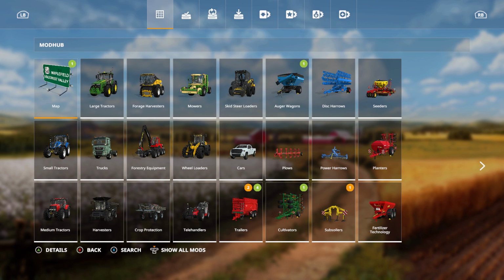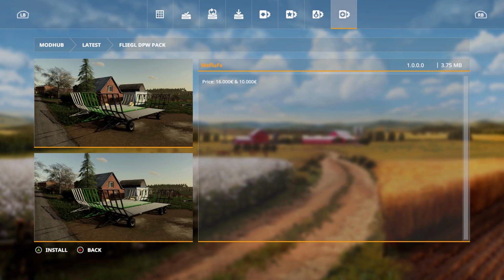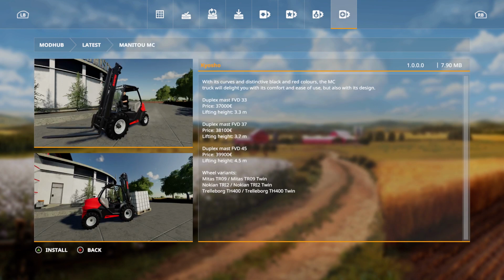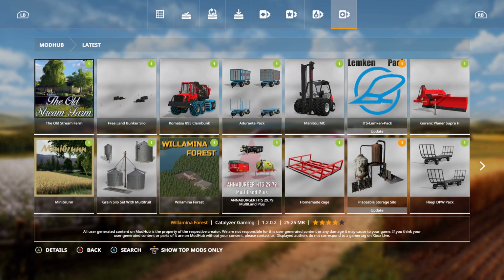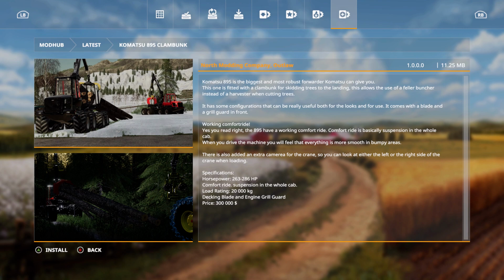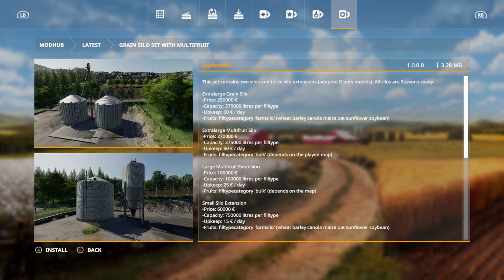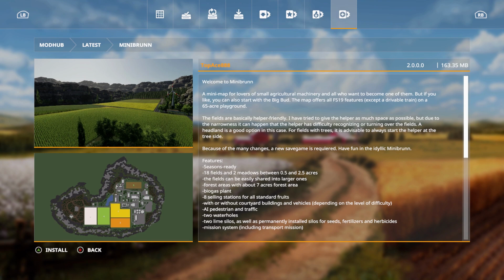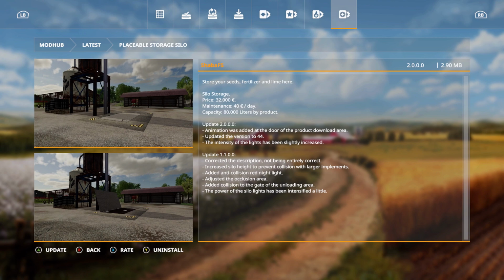New Mods And New Map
New Mods And New Map Finally